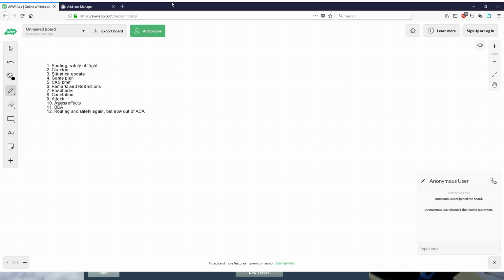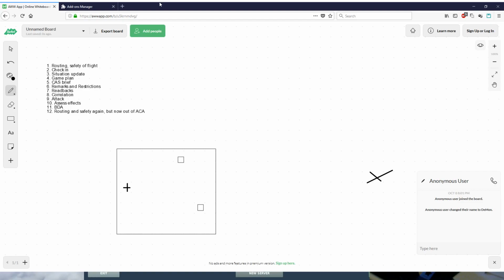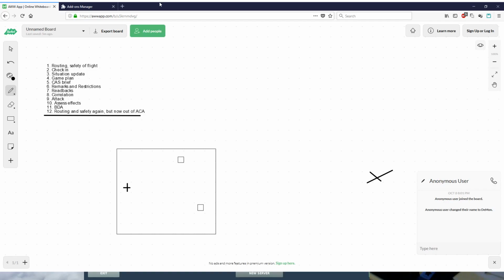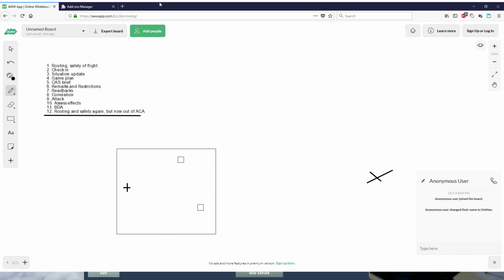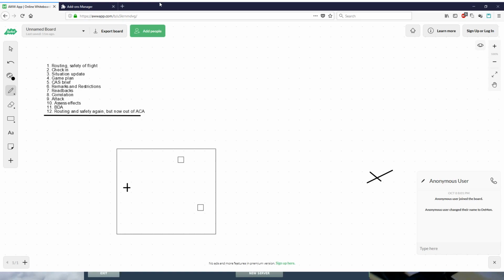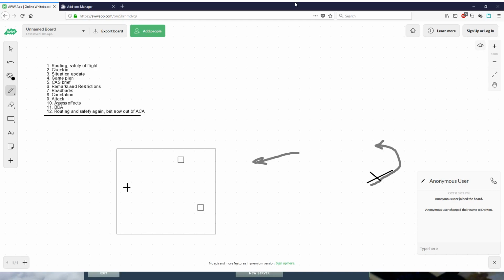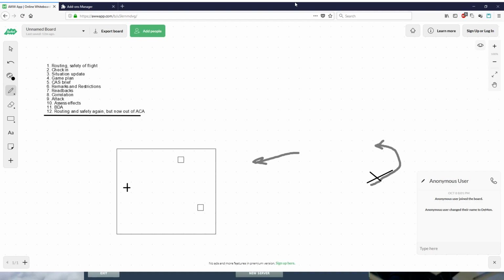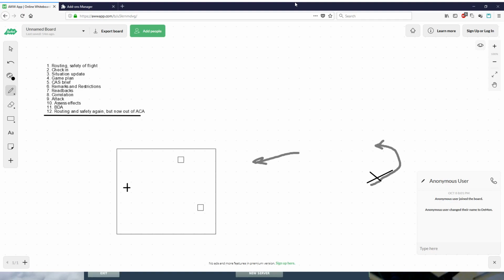Introduction to CAS by 132nd Junior (132nd Stream Extract) [Reupload]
Introduction to CAS support by 132nd.Junior from the streaming of the last training session.

Unfortunately the training itself didn't go well for me due to a number of issues, such as modset not working, ping spikes, disconnections and even last windows update resetting my audio settings, so that OBS hasn't recorded my voice.

Nevertheless, a huge thanks to Junior for this great introduction to CAS procedures.